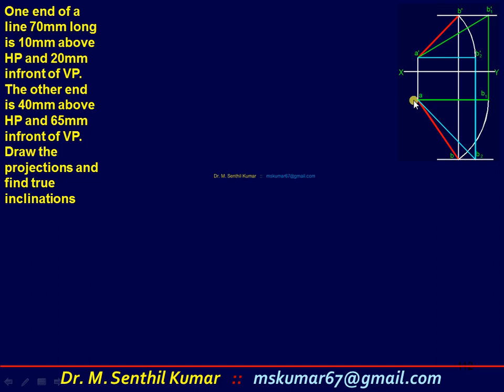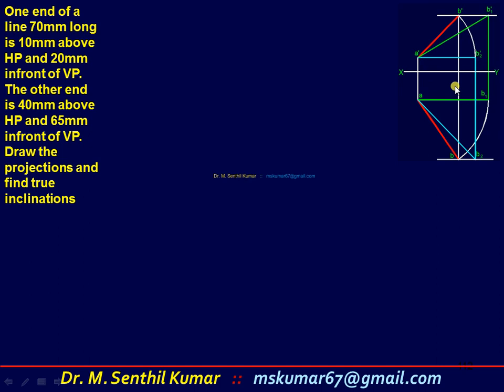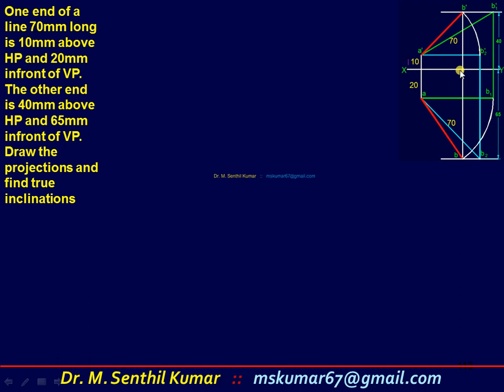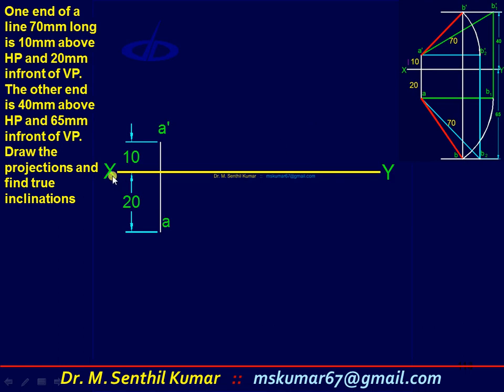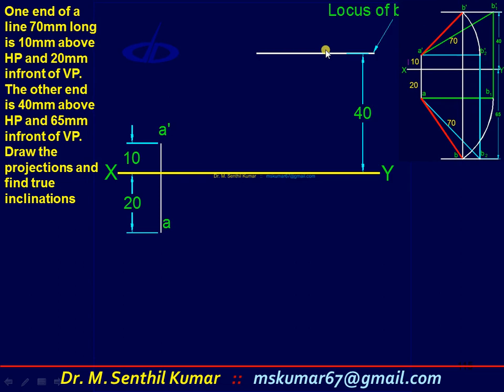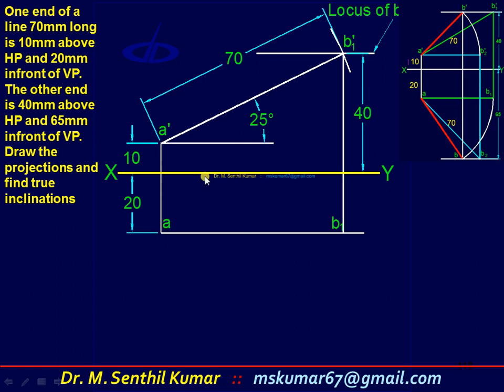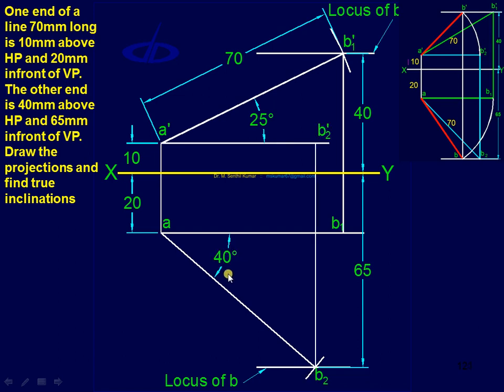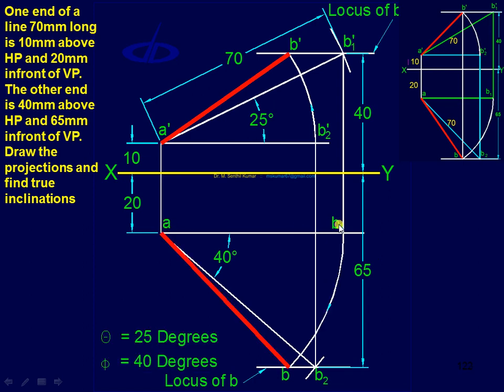8.14 Projection of Straight Lines Inclined to both HP & VP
Projections of Straight Lines :: Line inclined to both HP & VP :-
Problem #15: One end of a line 70mm long is 10mm above HP and 20mm infront of VP. The other end is 40mm above HP and 65mm infront of VP. Draw the projections and find true inclinations